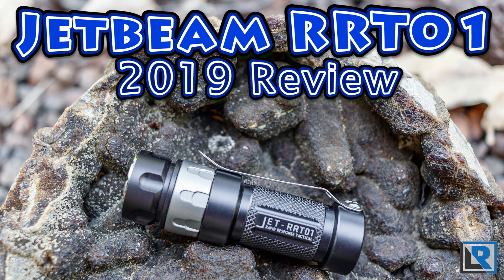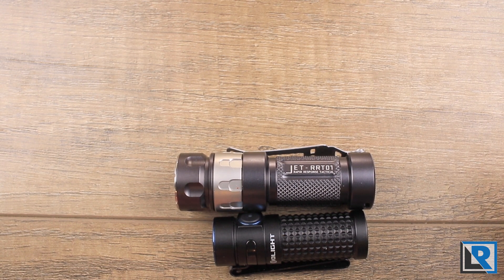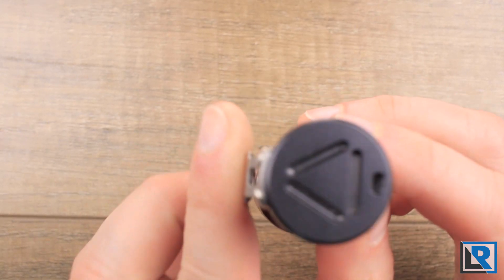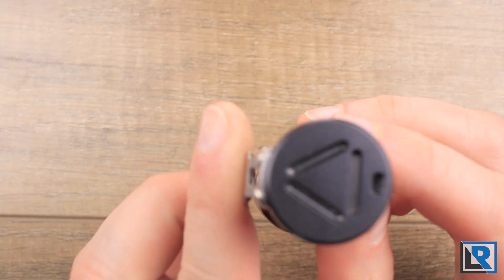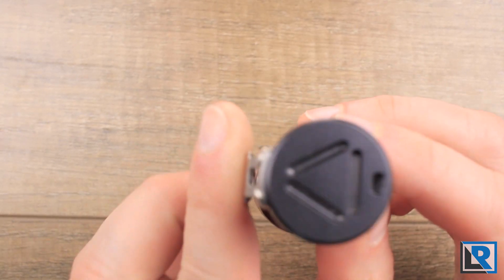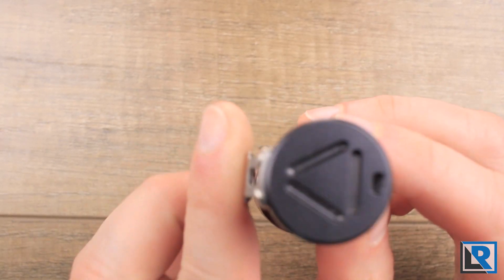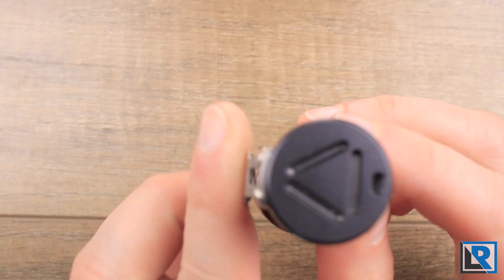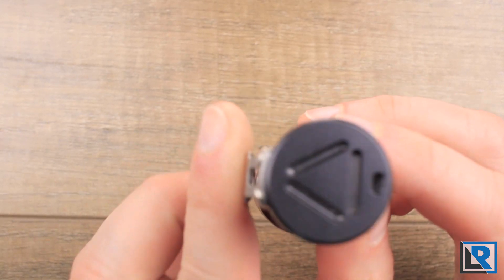JetBeam RRT01 Review 2019 (Rotary EDC Flashlight, Almost Perfection?)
for $53.99 with code: BGRRT